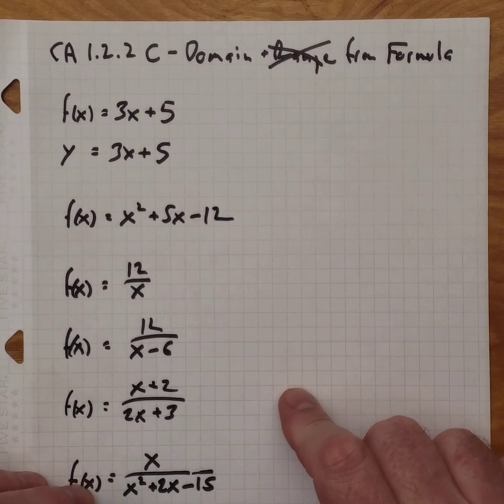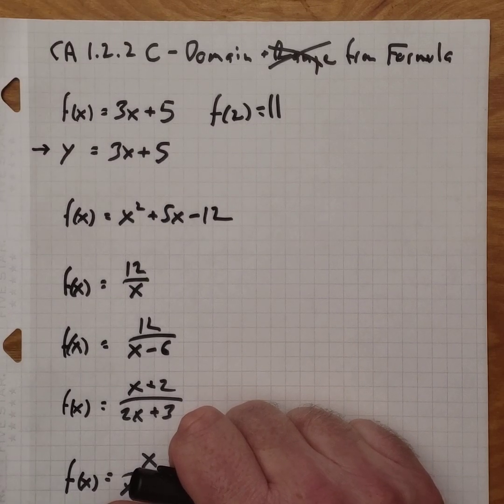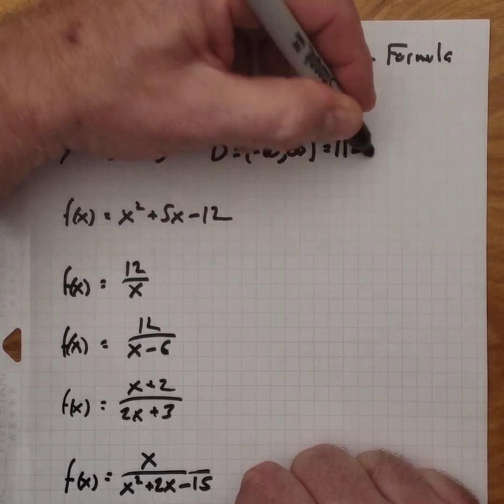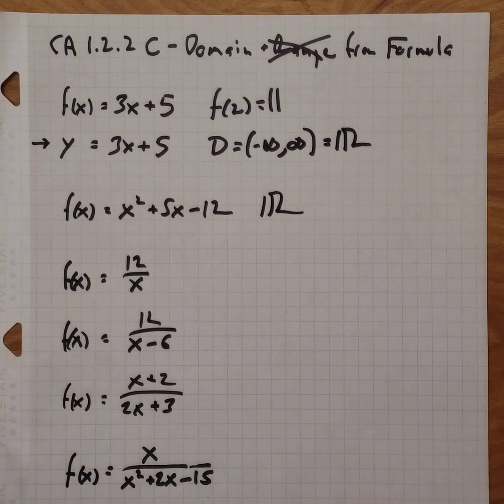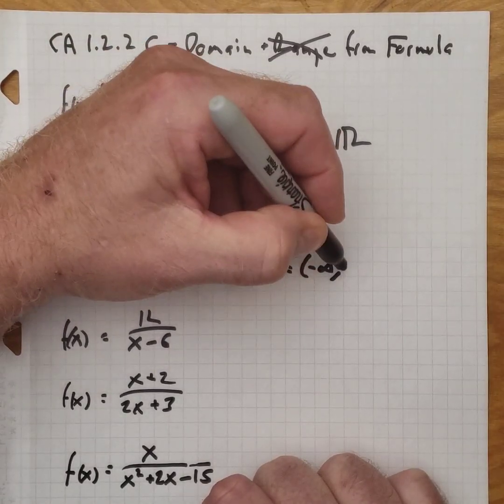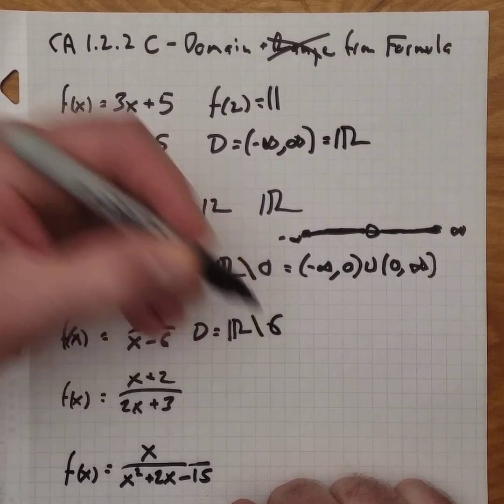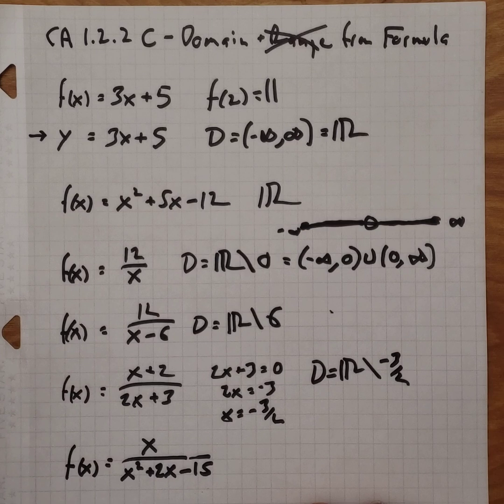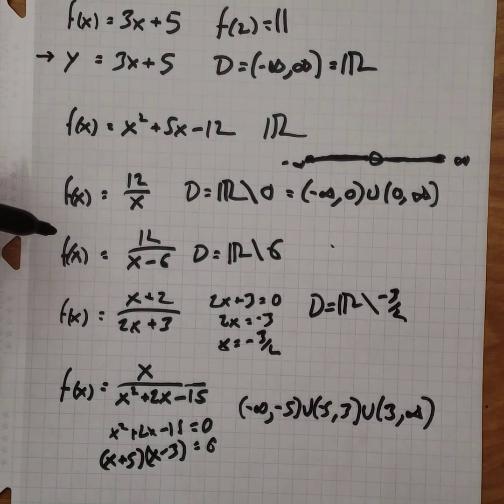CA 1 2 2C Domains from Formulas